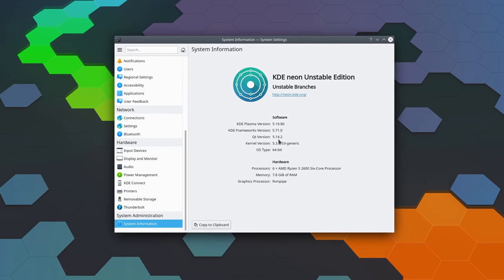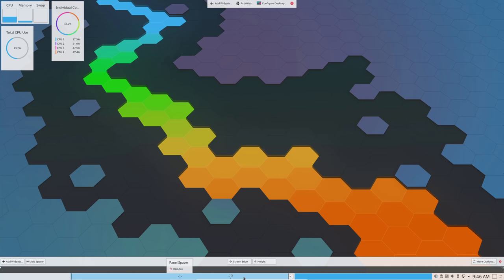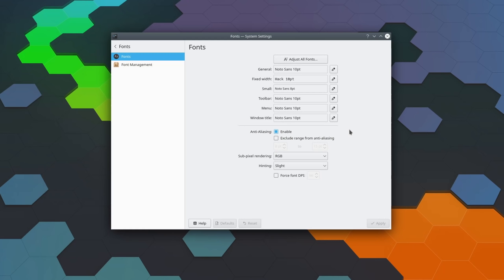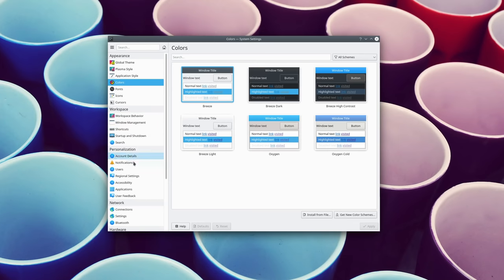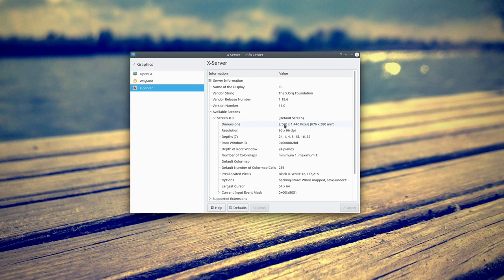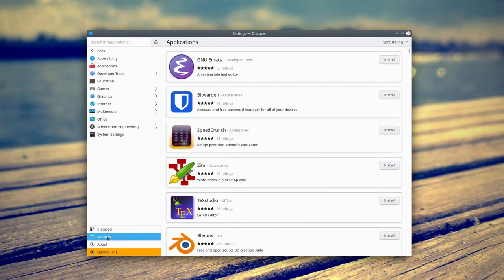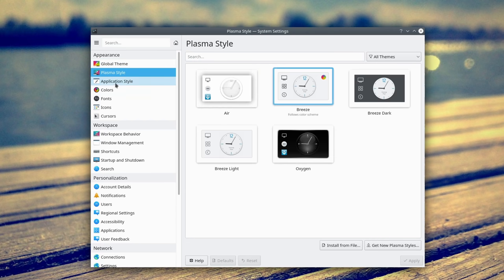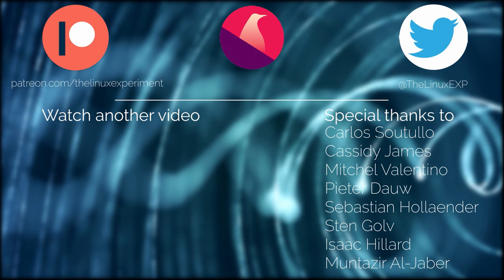KDE Plasma 5.19 - More and more polish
KDE Plasma 5.19 is now available and it’s a major version. Tons of effort went into adding more polish and making everything more cohere nt, as did the previous releases, and I must say, Plasma is now at the point where you really can’t feel the little inconsistencies and differences between its various parts. Let’s take a look at what’s new!

The plasma desktop itself saw a big amount of work on the various widgets. First, the system monitoring widgets have been completely rewritten, and look beautiful. If you want to display important stats, like CPU usage, memory usage, or just a few graphs, these things now look a lot better and more coherent, and they’ll make any desktop look awesome.

Next, the panel space, that little handy widget that allows you to add some space between the various other widgets you put on your panel, can now automatically center widgets, so no need to manually resize stuff until it’s squarely in the middle of the panel. This will make customizing the desktop a little bit easier and less fiddly.

All the applets in the system tray now have consistent presentation, with a separate header that includes the name of the applet, and a few quick settings, and the notifications have followed suit, with the name of the app sending the notification being separated by a less translucent header from the actual notification content.

Finally, the media playback applet now looks a lot better and more intuitive, and the audio widget will now display a more attractive interface to switch between various audio devices your computer might have access to.

In terms of look and feel, there are some small changes, most notably, the default fixed-width font size being increased from 9 to 10. You can also see the name of a wallpaper’s creator when you pick it, you get plenty of new photo avatars to pick from when you create a user, and GTK 3 applications will now automatically switch to Plasma’s color theme when you change it in the settings. GTK2 applications won’t have broken colors either, so this makes interoperability between apps from various desktops and toolkits a lot better and seamless.

Finally, when switching color schemes, the icons in the titlebars of your windows will be recolored to make them more visible.

As always, the system settings are receiving a fair amount of polish. Various pages have been redesigned and overhauled, including the default applications, the Global keyboard shortcuts, the Kwin rules, the background services and online accounts. This work has now brought almost all of the various settings panels in line with each other, and this whole application is a lot more usable. A few versions ago, it was basically impossible to find what you were looking for unless you knew exaclty where to look or used the built-in search. Now, everything is a lot clearer and better laid out, and since Plasma is built on tweaking and customization, it’s now a lot easier to make sure everything is to your liking.

The info center has also been redesigned to be more consistent with the rest of the settings, and now displays information about your graphics hardware.

A few other changes have been made to various panels: in the display settings, you can now see the aspect ratio corresponding to each screen resolution, so you can make sure you pick one that’s not going to be stretched, you can control plasm'as animation speed a lot more finely, and font configuration has received a lot of small improvements.

When using Krunner, the search engine of Plasma, to open a settings page, you now open the whole settings app, not just the settings module, so if you want to change something else, there is no need to close what you just opened, and open the full application.

Finally, you have more control over file indexing, with the ability to configure it for individual directories, and to disable it for hidden files.

Discover, the KDE software store, has a few smaller improvements as well: flatpak repositories that are currently being used are now easier to remove, and application reviews now display the application version that was targeted by that review, so you can see if the program has evolved over time, or if the reviews are about the latest version.

KSysGuard, Plasma’s system monitor, now can handle systems with more than 12 CPU cores.

On wayland, there have been a few improvements: you can now configure the mouse and touchpad scroll speeds, flickering in a lot of applications has been reduced, and you tablets and convertible laptops now handle screen rotation on Wayland as well.